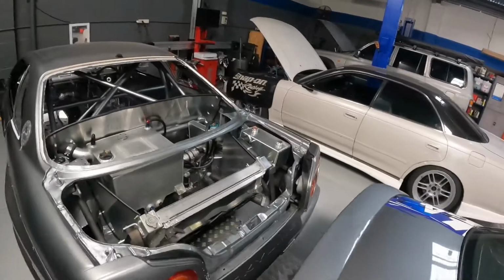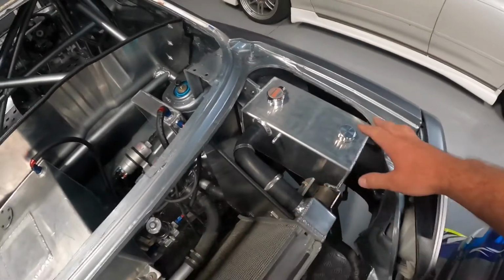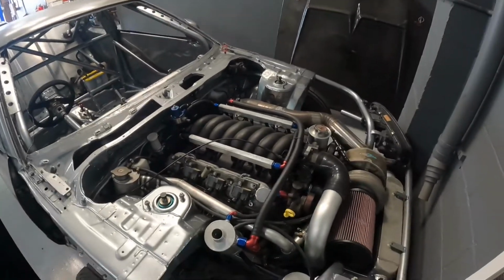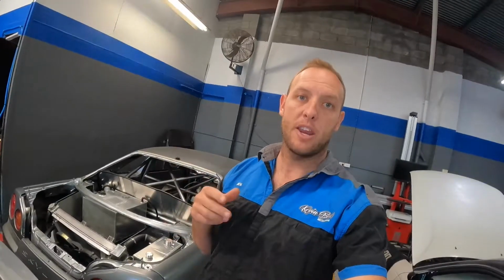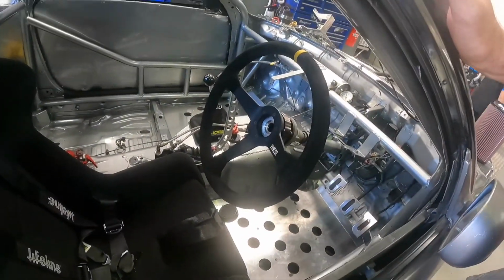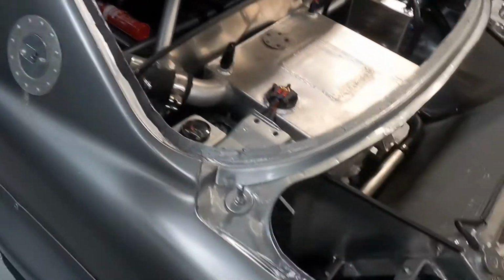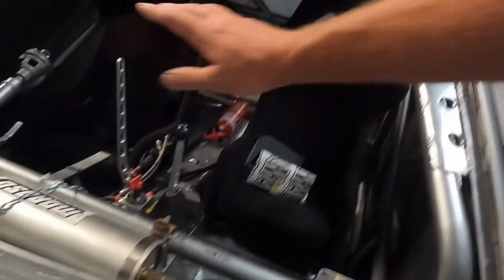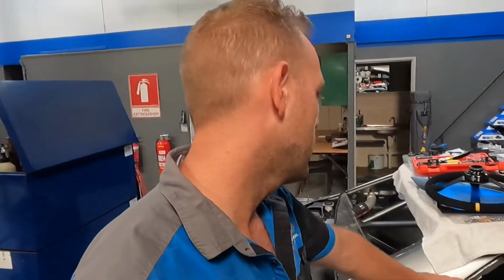R34 Skyline Pro Build Pt 5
We are almost ready for dyno tuning as the wiring is finished off.